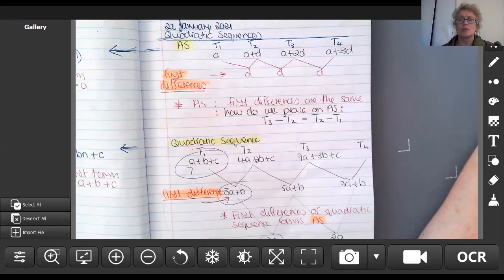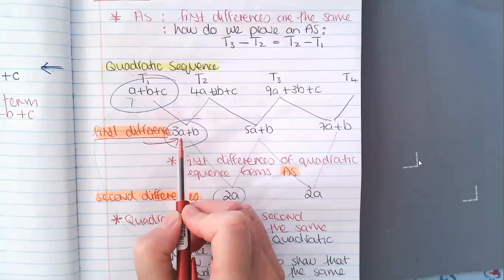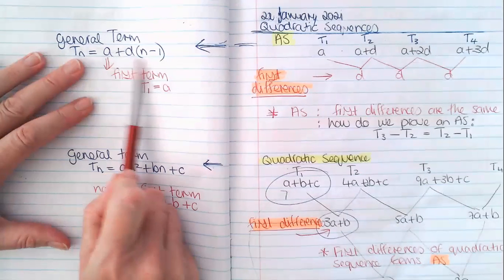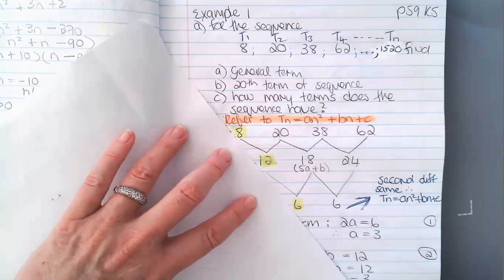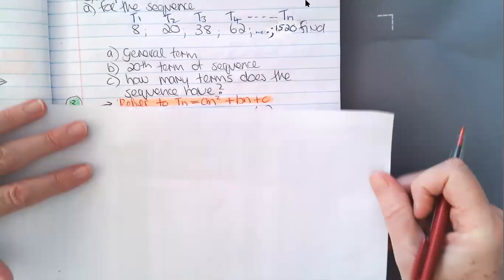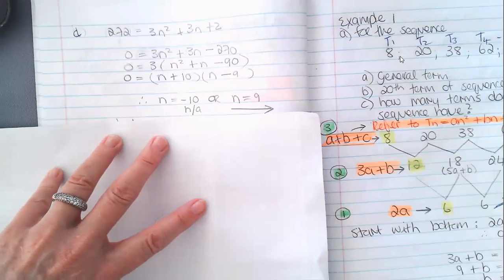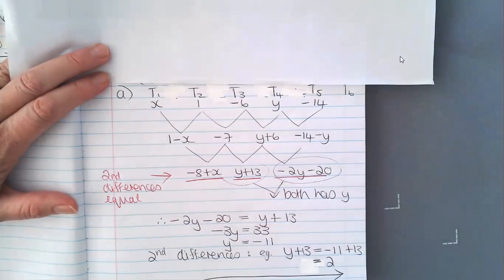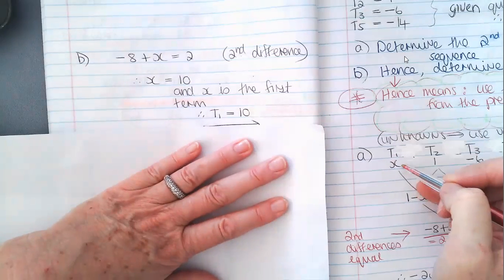Grade 12 Maths Sequences Exam Q 20210122